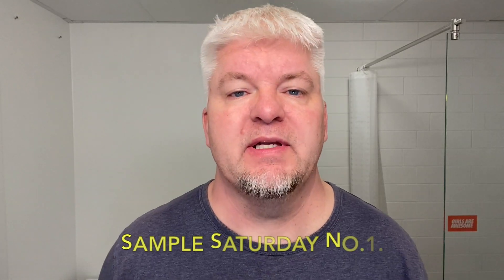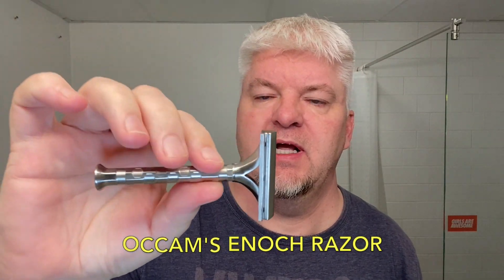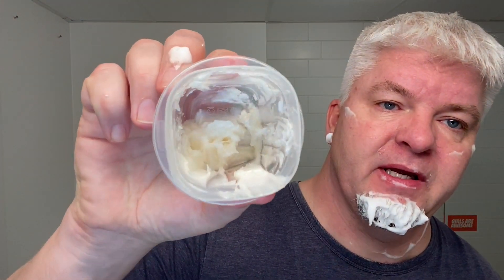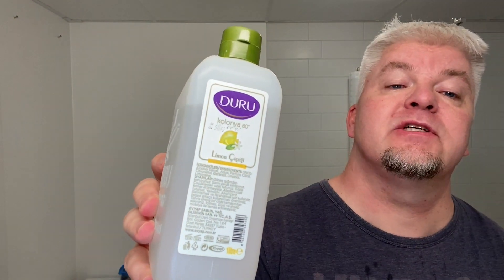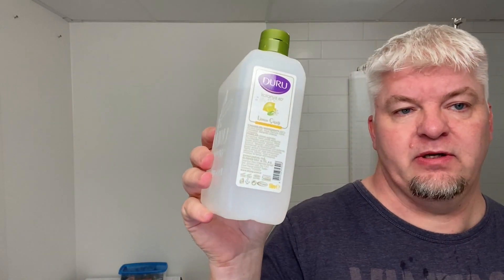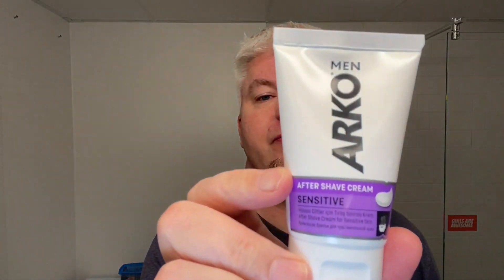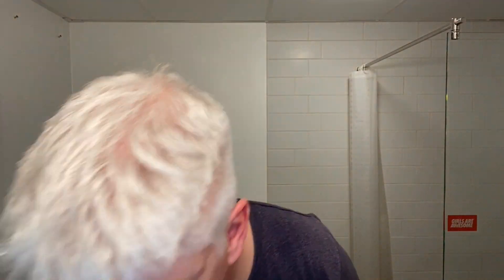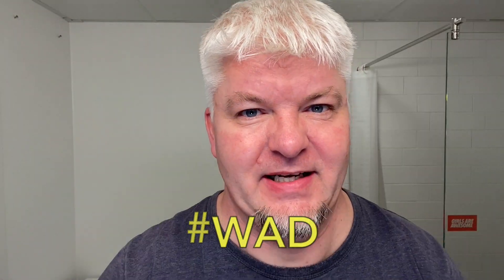OCCAM'S ENOCH RAZOR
SIG SOLO. LXXXIV. Sample Saturday No. 1.

Razor: Occam's - Enoch.
Blade: Feather - Professional.
Brush: Razorock - 400 Special Edition - 24mm Plisson Noir Synth.
Shaving Cream: Taylor Of Old Bond Street - Lime Zest.
After Shave - Duru - Limon Kolonia.
After Shave Balm - Arko - Sensitive .
Bowl: Giles Shave Co - Mug.

Unexpected and humbling!! I'm forever grateful!!